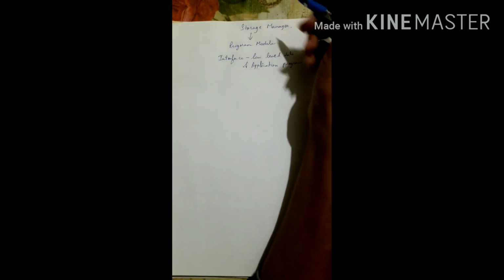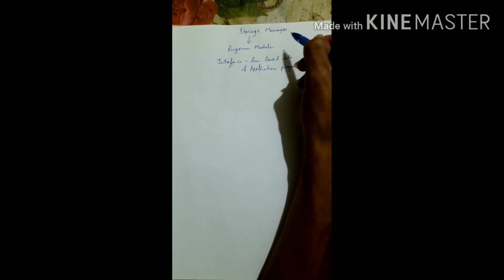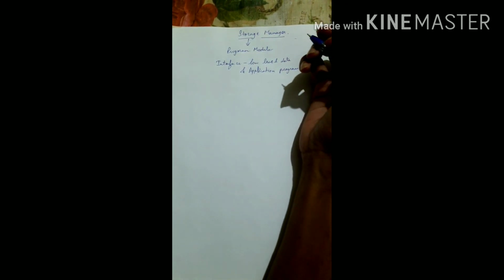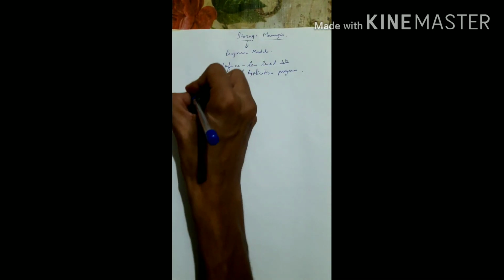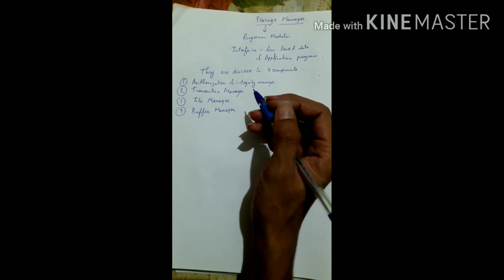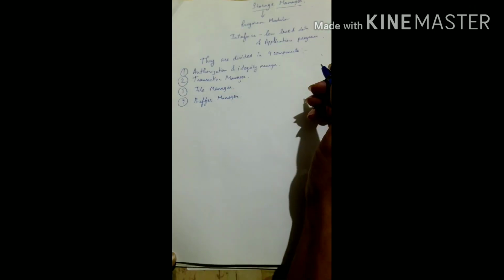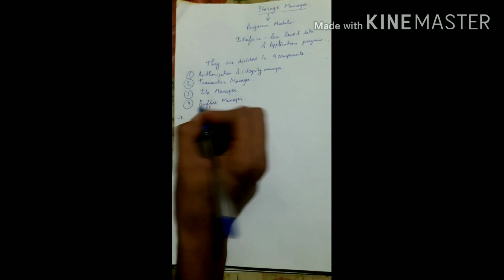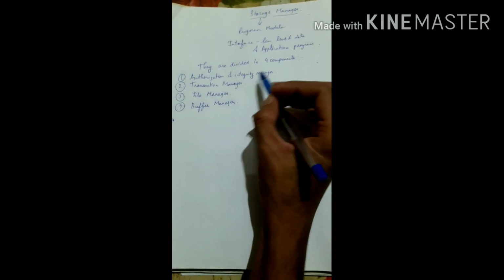STORAGE MANAGEMENT IN DBMS